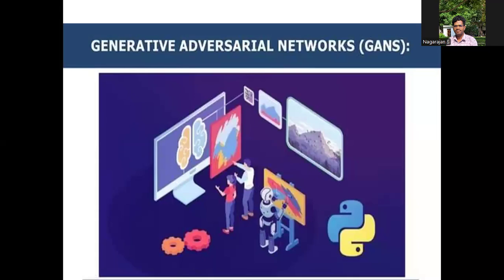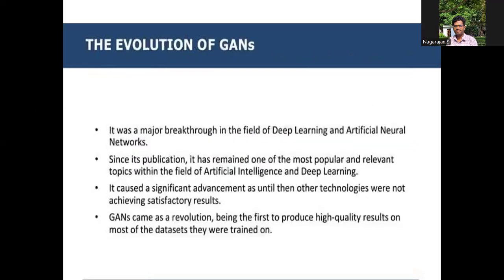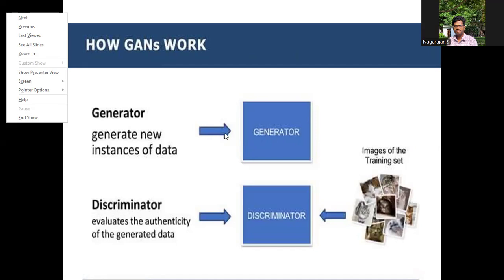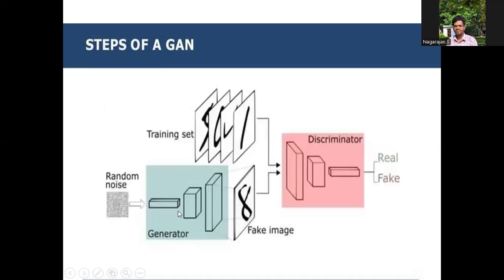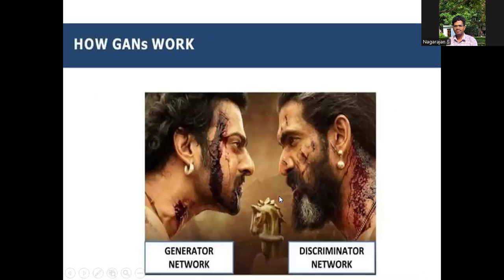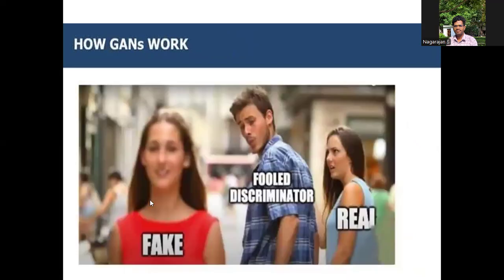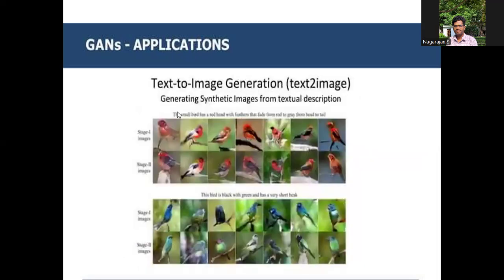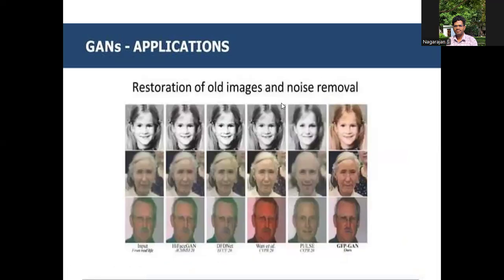Generative Adversarial Network (GAN)|How does a GAN work?Types of GANs|Hostbox cse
This video is very useful for learn   the concept of     Generative adversarial network (GAN) and  it is a deep learning architecture too.

Lecture by

Nagarajan.S,
 M.E (CSE) ,(Ph.D)
SRMIST

A generative adversarial network (GAN) is a deep learning architecture. It trains two neural networks to compete against each other to generate more authentic new data from a given training dataset. For instance, you can generate new images from an existing image database or original music from a database of songs. A GAN is called adversarial because it trains two different networks and pits them against each other. One network generates new data by taking an input data sample and modifying it as much as possible. The other network tries to predict whether the generated data output belongs in the original dataset.

How does a generative adversarial network work?
A generative adversarial network system comprises two deep neural networks—the generator network and the discriminator network. Both networks train in an adversarial game, where one tries to generate new data and the other attempts to predict if the output is fake or real data.

Technically, the GAN works as follows. A complex mathematical equation forms the basis of the entire computing process, but this is a simplistic overview:

The generator neural network analyzes the training set and identifies data attributes
The discriminator neural network also analyzes the initial training data and distinguishes between the attributes independently
The generator modifies some data attributes by adding noise (or random changes) to certain attributes
The generator passes the modified data to the discriminator
The discriminator calculates the probability that the generated output belongs to the original dataset
The discriminator gives some guidance to the generator to reduce the noise vector randomization in the next cycle